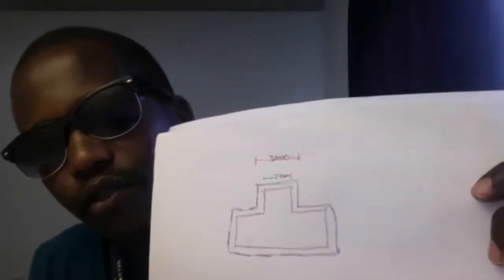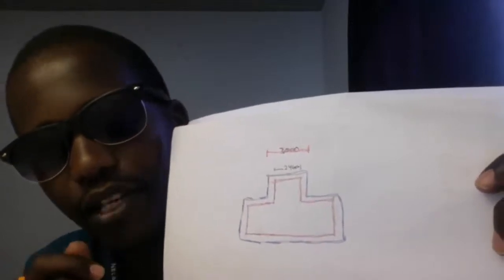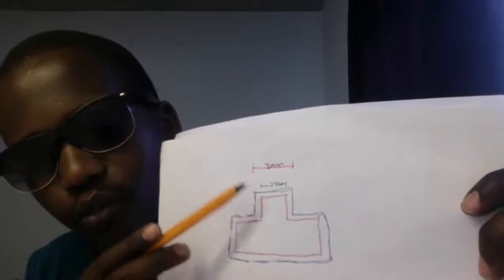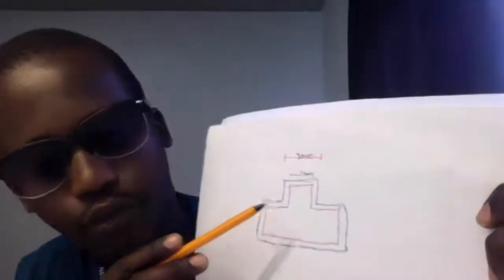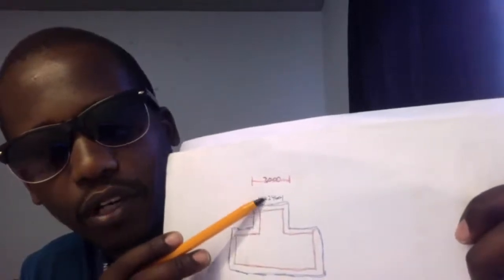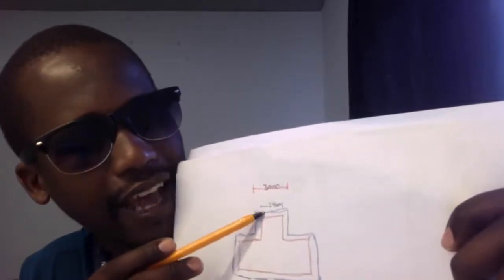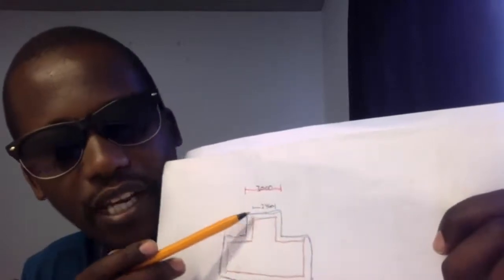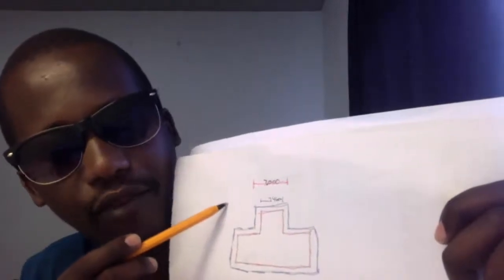DQS 1000 Student assistance